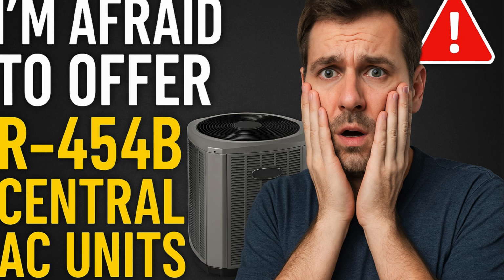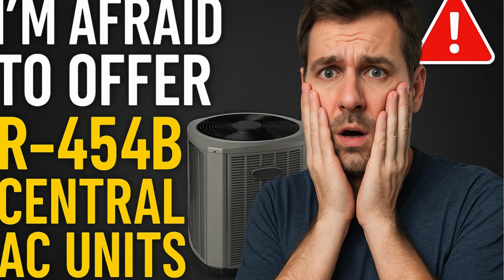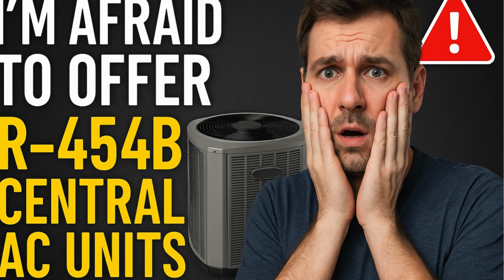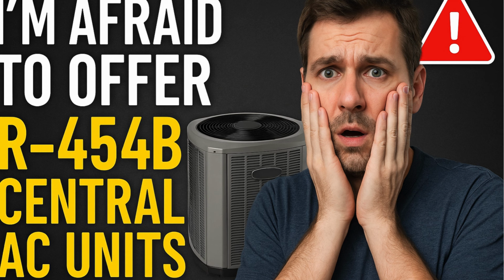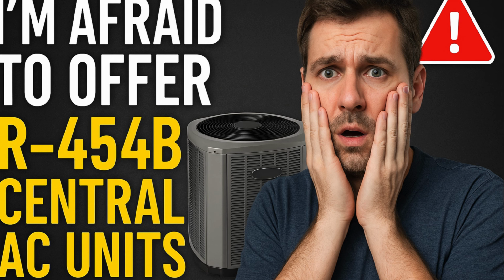Why I’m Afraid to Offer R-454B Central AC Units in 2025 😰 (The Truth HVAC Pros Won’t Say!)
First off, R-454B refrigerant is incredibly hard to find right now. I’m not talking about a minor backorder—most supply houses just don’t have it. Even the big names, the ones that stock everything, are struggling to get it on the shelves.